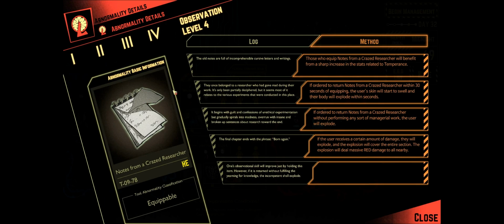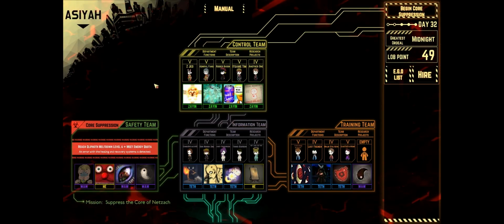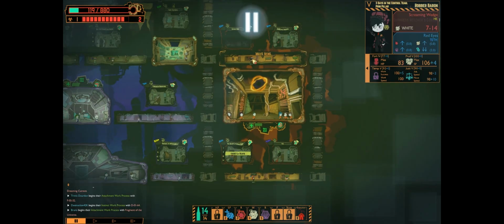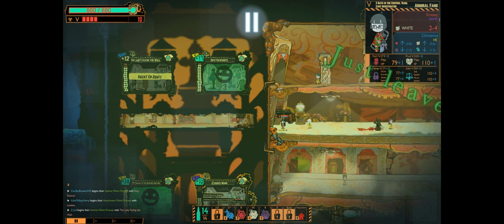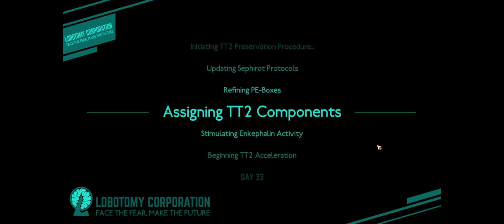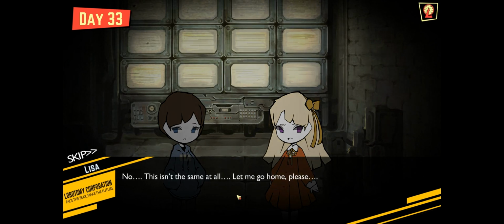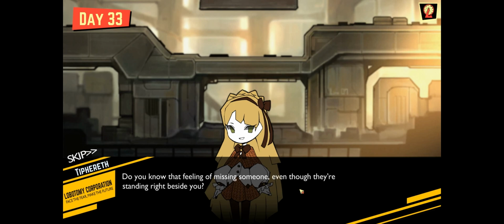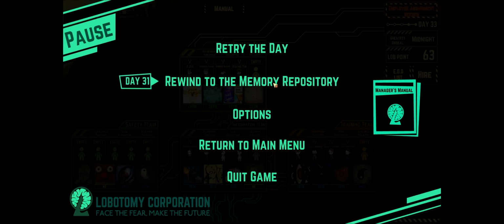Lobotomy Corporation – Part 32 | Net(zach) security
Monsters beyond your imagination, and you: The Manager. Monsters beyond your imagination, and you: The Manager. A roguelite monster-management simulation inspired by the likes of the SCP Foundation, Cabin in the Woods, and Warehouse 13. One disaster will lead to another, until everything has fallen into chaos. “I give you a warm welcome to Lobotomy Corporation.”

Lobotomy Corporation is a rogue lite monster-management simulation.

Our game was inspired by the monsters birthed of various inspirations featured in games, film, and series, such as the SCP Foundation, Cabin in the Woods, and Warehouse 13. Going further, it was developed with this thought: “What if those monsters were real, and your job were to manage them?”

You will be playing as the Manager of Lobotomy Corporation, a company in which such creatures are contained and managed. Gather energy produced by the monsters and fulfill the quota each day, expand the facility, and manage even more strange beings. In this game, the player will face an ever-present sense of tension and dread as they progress through each day.

00:00 - Introductions are made
01:34 -  Summary of the previous day
07:24 – Tim explains how he thinks memory imprints work (he's right)
12:58 – Day 32 begins!